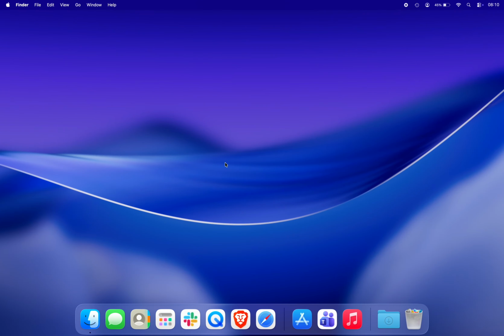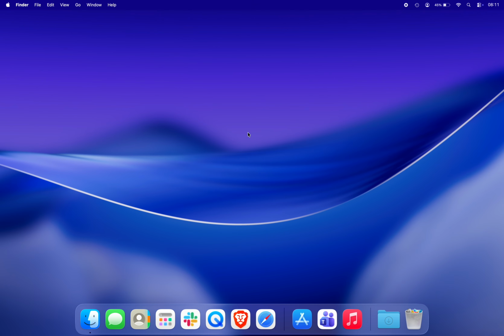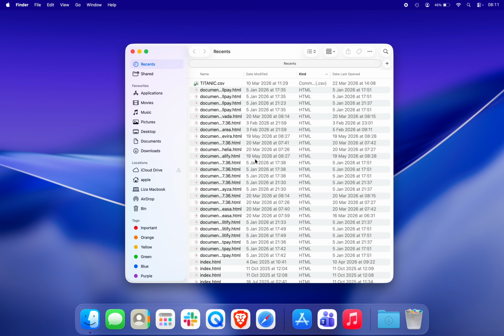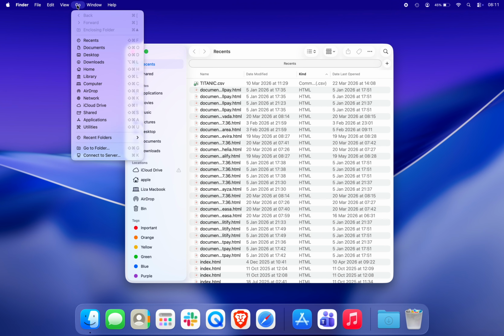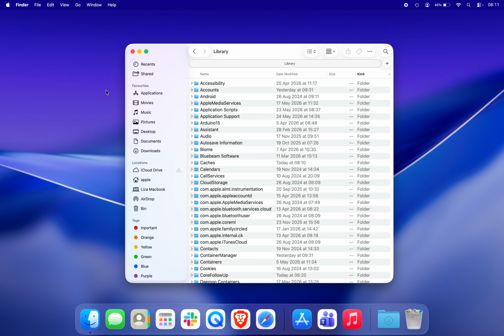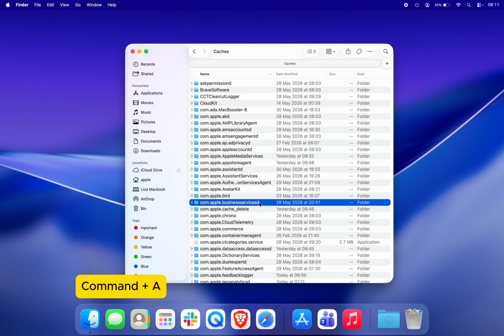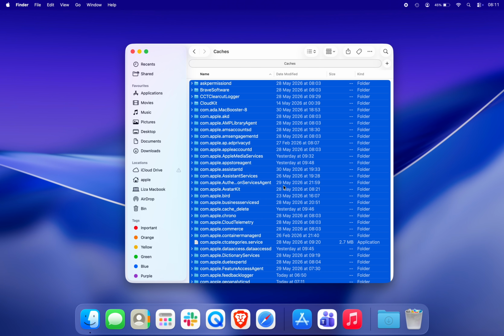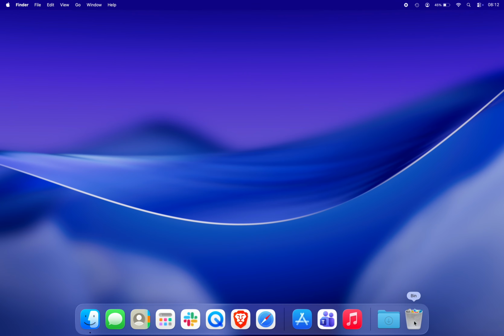How To Remove Cache Files From Mac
In this video, I’ll show you how to delete cache files on your MacBook